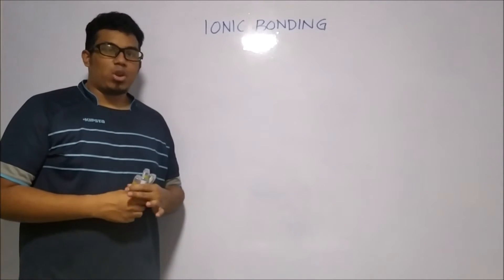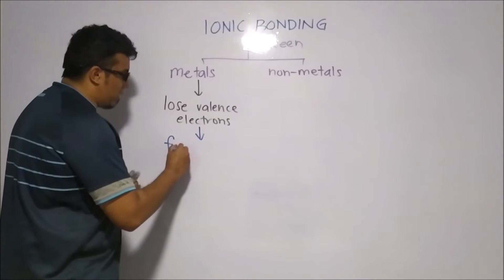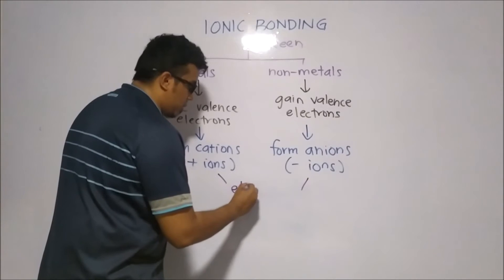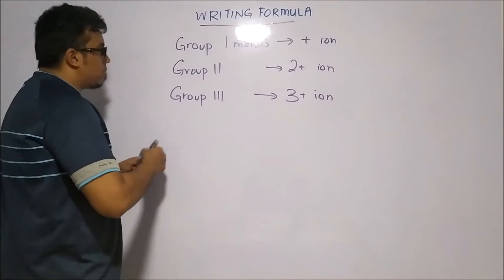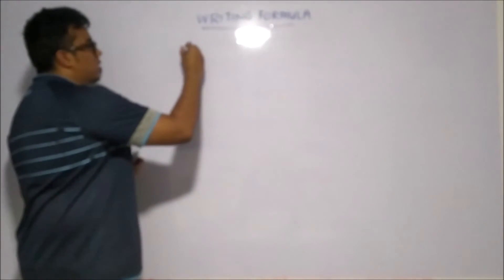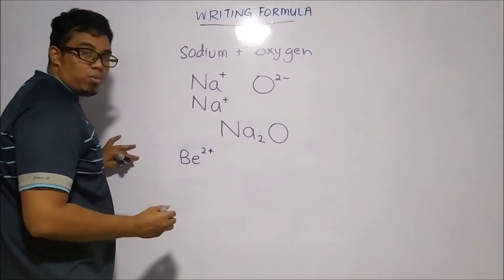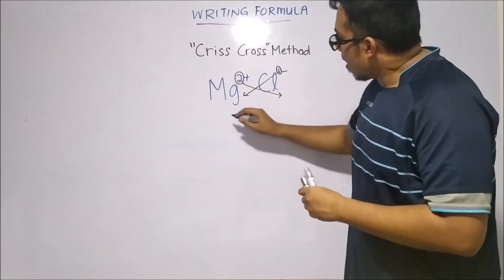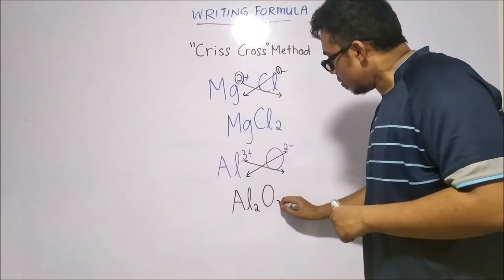Ionic bonding 2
NA Science Chemistry HBL on Ionic Bonding
Formation of ionic bonds and writing chemical formula